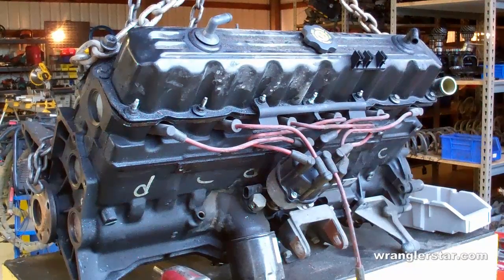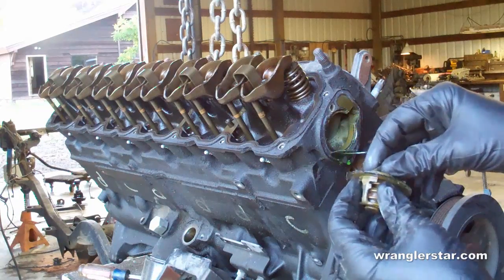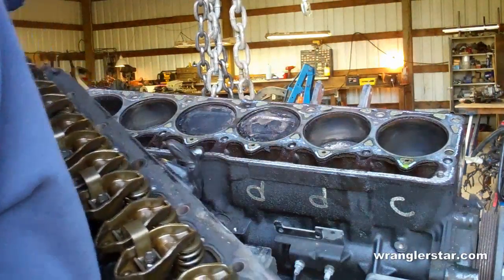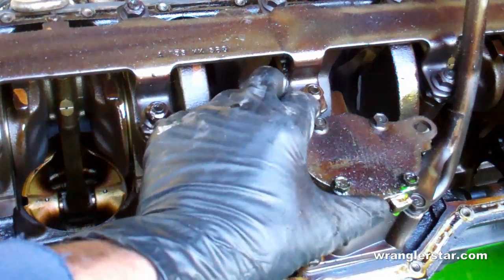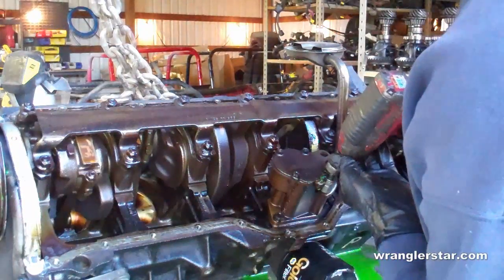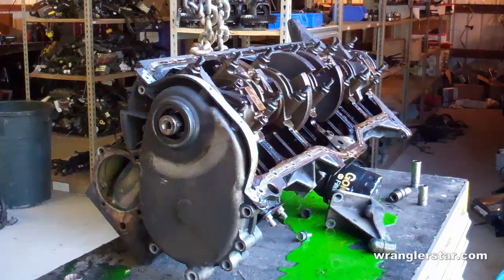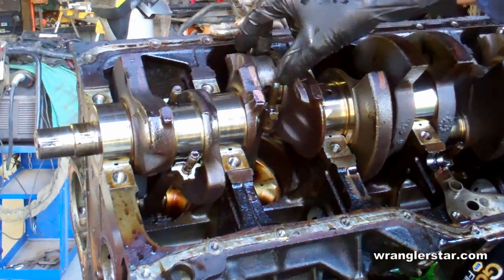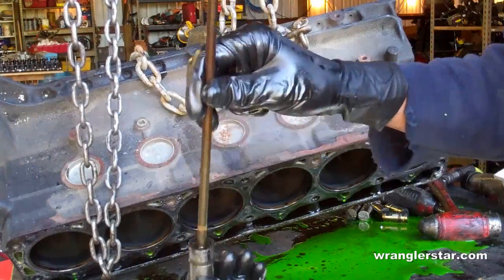How To Rebuild a Jeep Engine part 1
The Jeep 4.0 liter six-cylinder engine provided exciting acceleration in Jeep Wranglers for years, with excellent torque. Based on the old 199 cubic inch Typhoon Six introduced in 1964 (via the tall-deck 232), the AMC-engineered engine used a shallow-skirt cast-iron block with evenly spaced cylinder bores, loop-flow combustion chambers, in-line valves, and a seven-main-bearing crankshaft. According to AMC historian Frank Swygert, the 4.0 block is around 1/8" wider, due to the 0.10" larger bore, and the lack of mechanical fuel pump support; 4.0 heads can be bolted to the earlier 232 and 258 I-6 blocks (the ports on the right edge have to be sealed when this is done, to avoid seeping coolant).

To create the 4.0, the older engines' bore and stroke were also changed, but engineers tried to preserve parts and dimensions to reduce the need for new tooling and inventory; all internal parts interchange, according to Swygert, among the late-1964 and newer sixes in the 232/258/4.0 family. He wrote that it's "relatively common to put a 258 crank and rods in a 4.0L to make a 280 inch six. This can be done with all stock parts (258 crank/rods, 4.0L block/pistons), but most often a special piston is used along with the slightly longer 4.0L rods.

When the 4.0 first came out, AMC was using two six cylinder engines, a troublesome 2.8 liter V6 from General Motors (with a similarly troublesome Ford carburetor) and AMC's 258 CID (4.2 liter) straight-six, which had been derived from the 232 cubic inch six. The 4.2 was used in the CJ7, Concord, Spirit, and Eagle, after having debuted as the sole Eagle engine and an optional Wrangler motor.

A related engine, the 2.5 liter four-cylinder, was based on the same basic architecture, and appeared in 1983; Frank Swygert wrote that it was essentially the 258 with the center two cylinders removed and a new head. The 2.5 was engineered by AMC to be "part of a two-engine set," according to Willem Weertman; the other engine would be the 4.0 liter six. The four-cylinder produced 125 horsepower in its final years, and replaced a 2.5 liter GM engine; to confuse matters, Chrysler made a 2.5 liter four as well, producing a meager 100 hp with throttle-body fuel injection.

The YJ gave way to the TJ for the 1997 model year (note that there was no 1996 model year; the 1997 TJ was released in Spring 1996). This updated Wrangler featured a coil-spring suspension (based on that of the Jeep Grand Cherokee) for better ride and handling, and a return to the classic CJ's round headlamps. The engine is the same 4.0 L AMC 242 Straight-6 used in the Cherokee and Grand Cherokee. A 2.5 L AMC 150 Inline-4 motor was available on entry-level models until 2003 when the 2.4 L DOHC 4-cylinder engine previously used on the Chrysler PT Cruiser replaced it.
A right hand drive version of the TJ was available for export markets, and was also offered for sale to US rural route postal carriers. The version offered to US postal carriers was only available with an automatic transmission.

A modified 98 TJ offroading in Alaska
In 1999, the fuel tank became standard at 19 U.S. gallons (72 L; 16 imp gal) capacity. There were some changes that occurred between the 2002 and 2003 years that made some parts difficult to directly swap back and forth, but also made it easy to identify certain years. From 1997 to 2002, the side door mirrors were black metal framed mirrors; and from 2003 to 2006 they were plastic molded mirrors. The fit of hard and soft tops is slightly different, and the fabric and colors available changed from 2002 to 2003. In 2003, the 3-speed automatic transmission was replaced with a 4-speed automatic with overdrive. It has the standard option of turning off overdrive with a dash switch if desired. The radio bezels went from a rectangle in 2002 to a rounded edged rectangle in 2003, so swapping these also required the console to either be swapped out or modified. The sound bar inside was changed to sound pods. The interior seats also changed design from 2002 to 2003, going from a rounder model to one with a distinct separation between back and headrest areas.
The standard skid plate was also revised for 2003 to make room for the Rubicon's bigger NV241OR transfer case. The change from the 30/32RH to the 42RLE also gained an additional skid plate.
This version of the Wrangler is also notable for being the last production vehicle to use AMC-related parts. The AMC Straight-4 engine was retired after the 2002 model year, and both the AMC Straight-6 engine and the door handles (the latter of which first appeared on AMC vehicles in the late 1960s) were retired along with this generation in 2006. Like the YJ Wrangler, the TJ Wrangler used both the AMC passenger car door handles as well as the larger door handles off the AMC-built Jeep CJ for higher-end models.